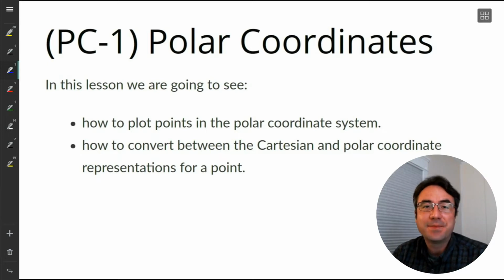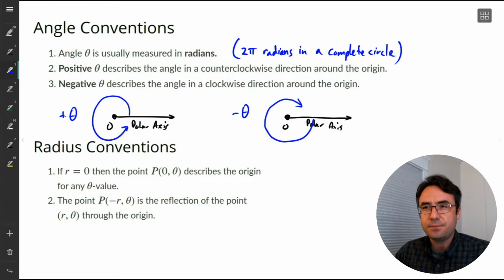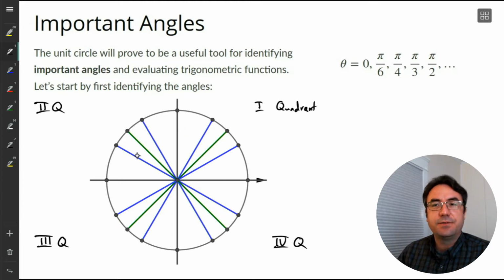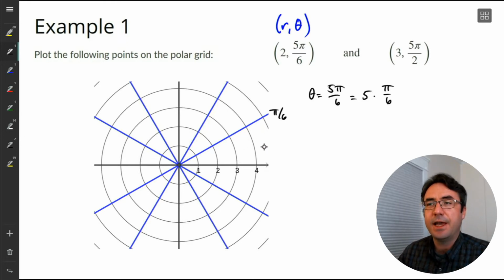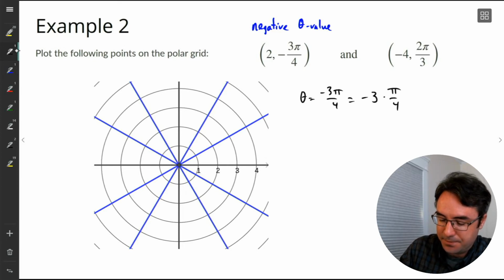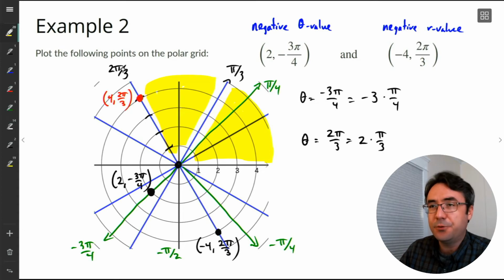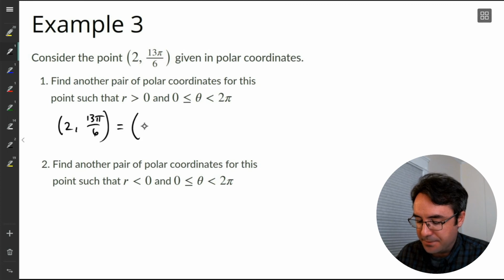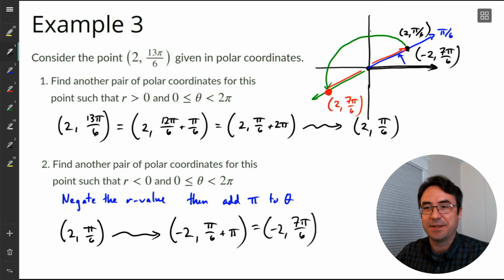MTH 142: Lesson 49 Polar Coordinates